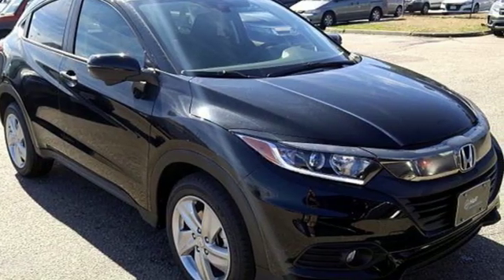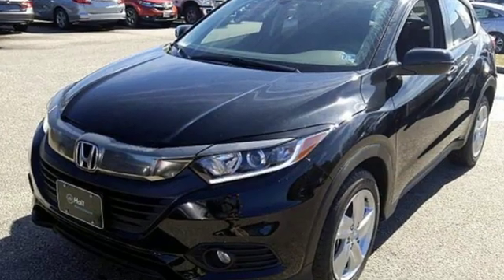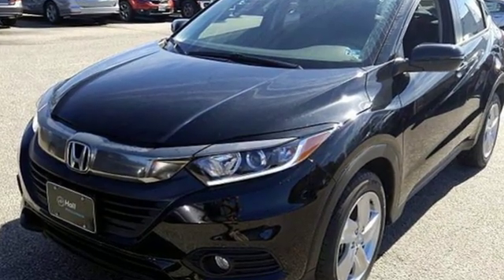New 2019 Honda HR-V Virginia Beach VA Norfolk, VA #2191027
Year: 2019
Make: Honda
Model: HR-V
Trim: EX
Engine: 1.8L I4 SOHC 16V i-VTEC
Transmission: CVT
Color: Black
Interior: Black
Stock #: 2191027
VIN: 3CZRU6H50KM706541

Address:
3516 Virginia Beach Blvd